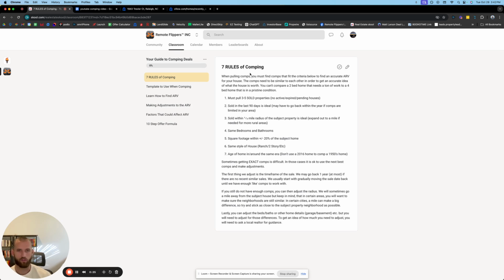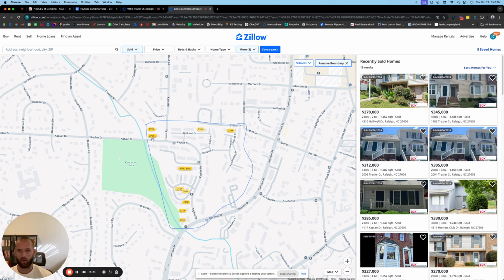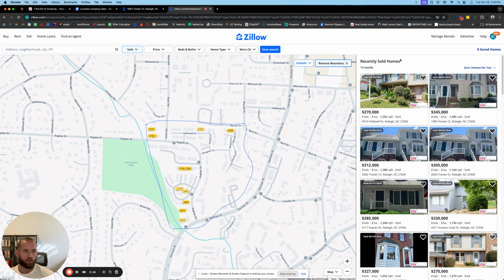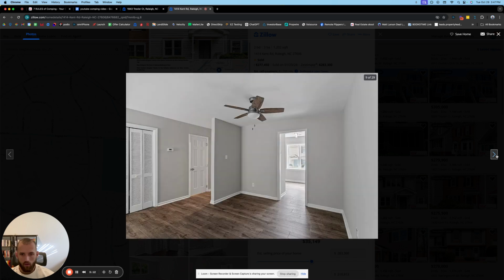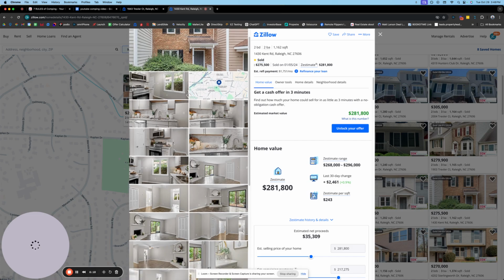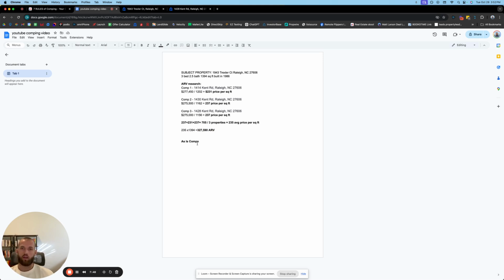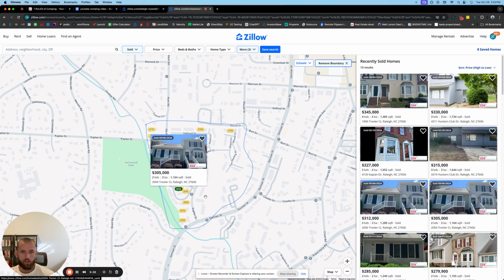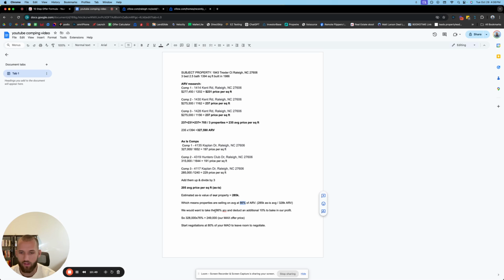How we comp real estate deals to make more money wholesaling!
Watch this video for a quick breakdown on how we typically comp real estate deals to come up with offers every day.

or

GOOGLE DOC / Research from the video:
3 bed 2.5 bath 1394 sq ft built in 1986

ARV research:
$277,450 / 1202 = $231 price per sq ft

$275,500 / 1162 = 237 price per sq ft

$275,000 / 1156 = 237 price per sq ft

237+231+237= 705 / 3 properties = 235 avg price per sq ft

235 x1394 =327,590 ARV

As Is Comps
327,000/ 1652 = 197 price per sq ft

315,000 / 1644 = 191 price per sq ft

285,000 /1240 = 229 price per sq ft

Add them up & divide by 3

205 avg price per sq ft (as-is)

Estimated as-is value of our property = 285k.

Which means properties are selling on avg at 86% of ARV. (285k as-is avg / 328k ARV)

We would want to take the 86% arv and deduct an additional 10% to bake in our profit.

So ARV of 328,000 x 76% = 249,000 (our MAX offer price)

Start negotiations at 80% of your MAO to leave room to negotiate.